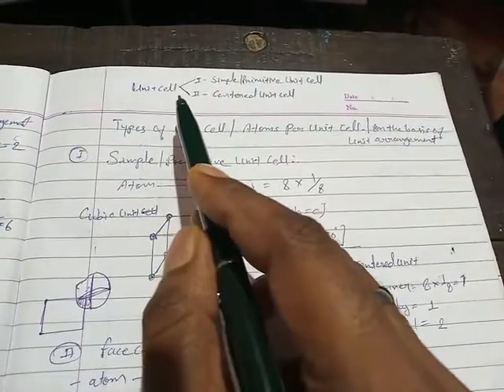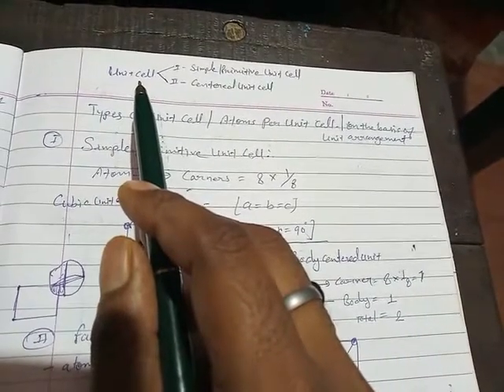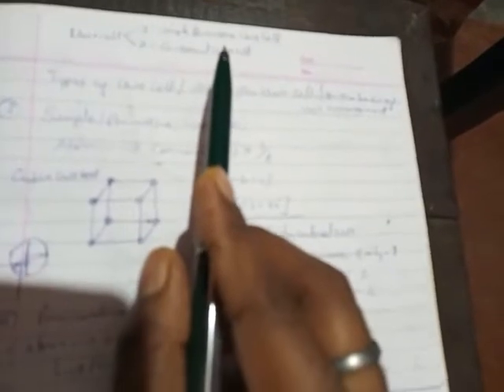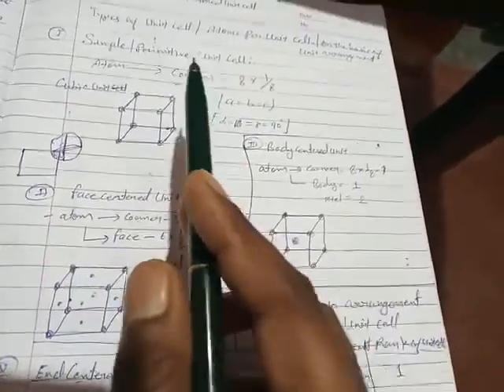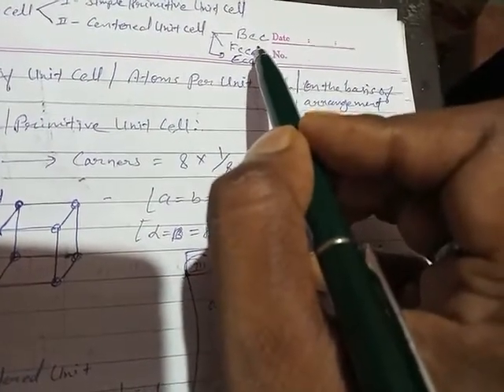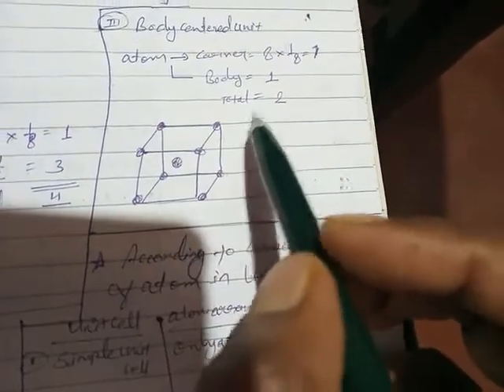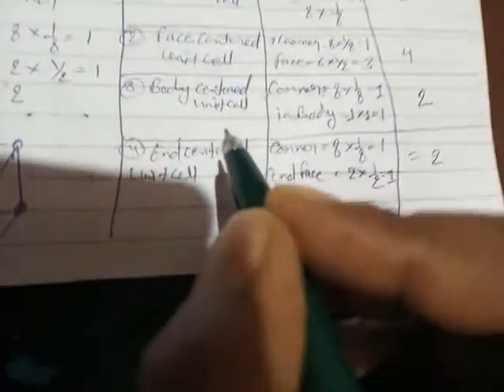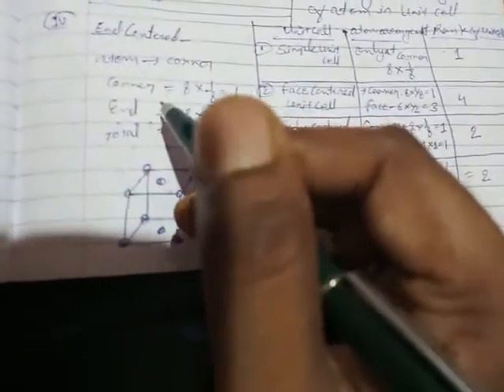Chemistry-12th Online Study H10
Chapter 01- Solid State